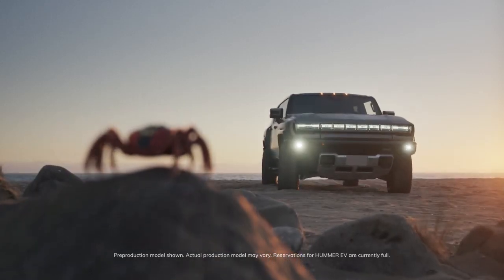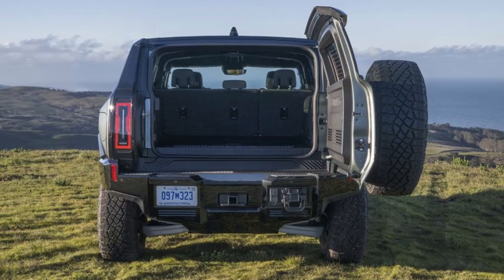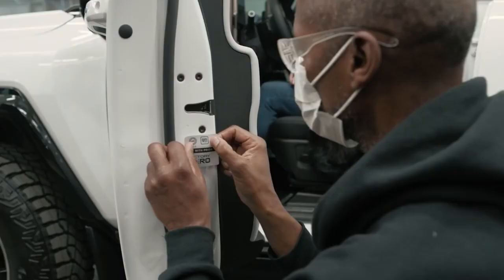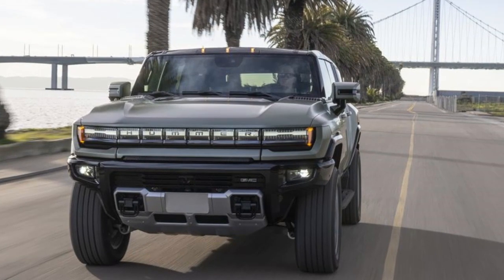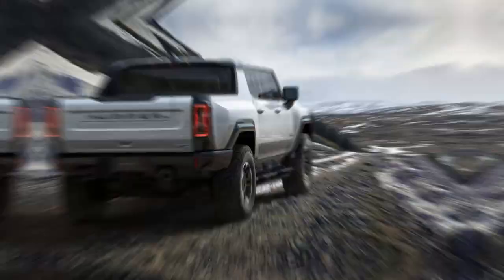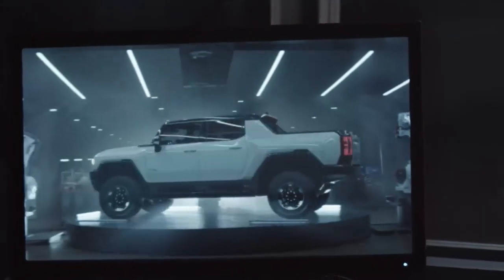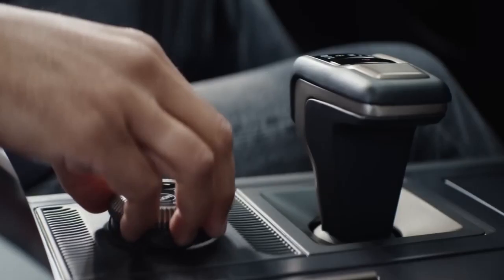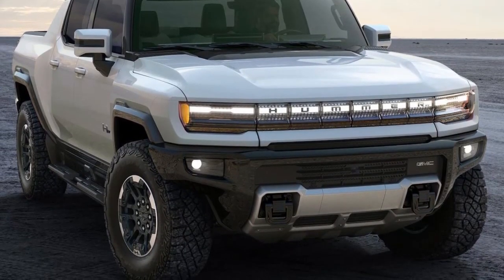2024 GMC Hummer EV SUV